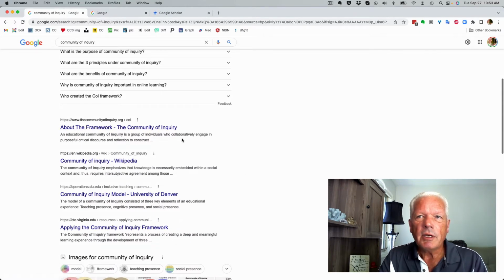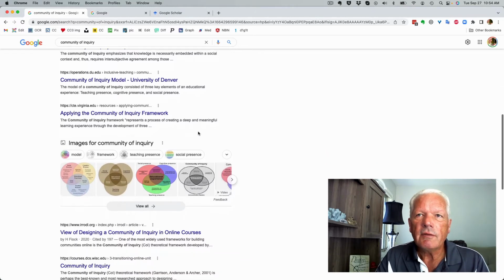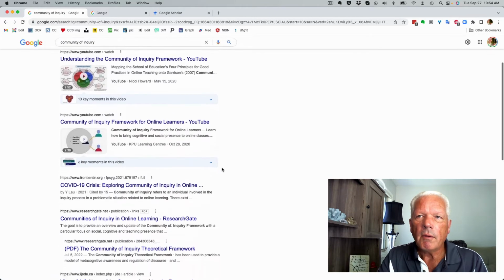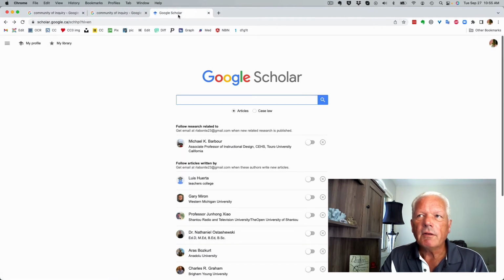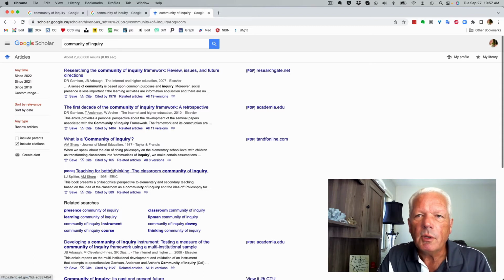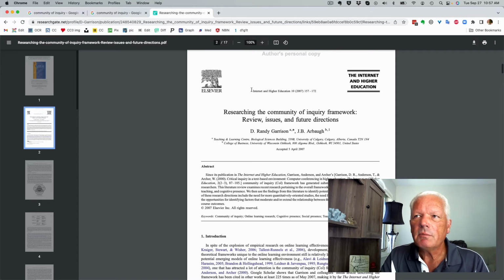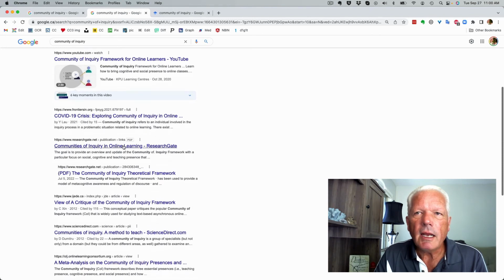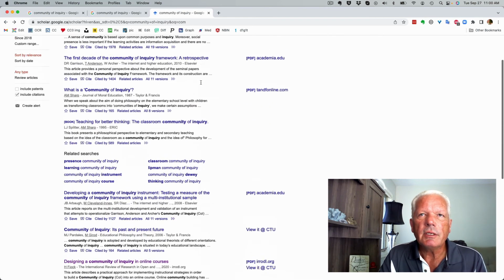Google Scholar Part 1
Overview of Google Scholar tools and settings to help you refine searches for academic papers.